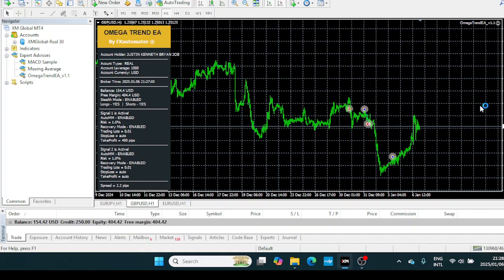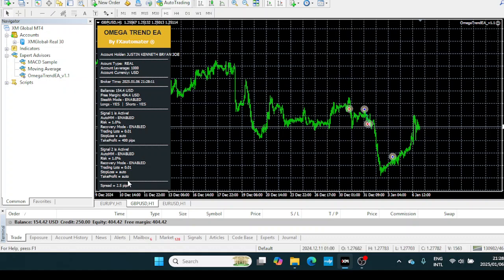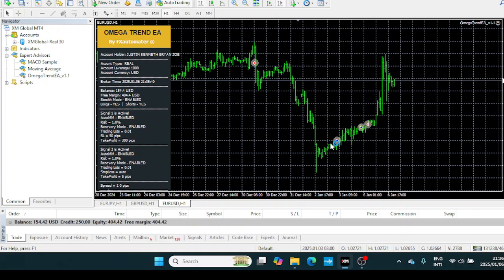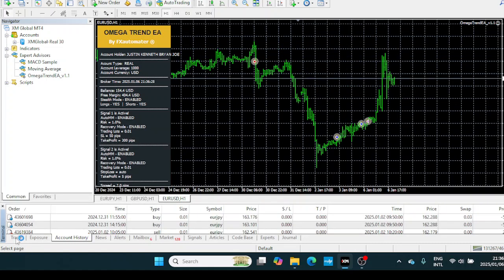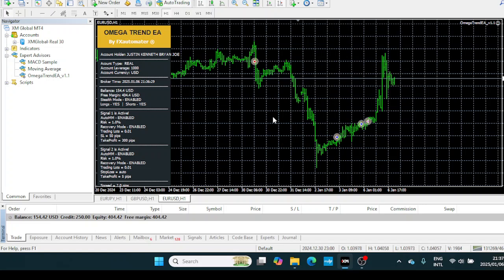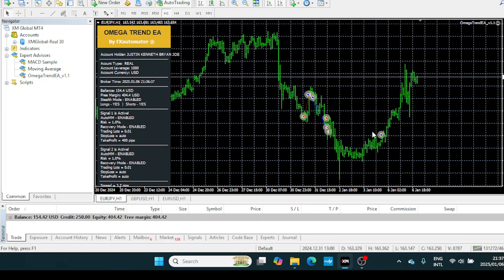Week 1 Journaling - Road To Success Part 2